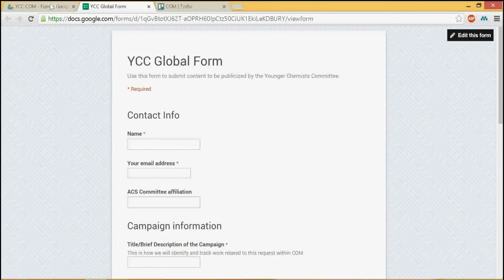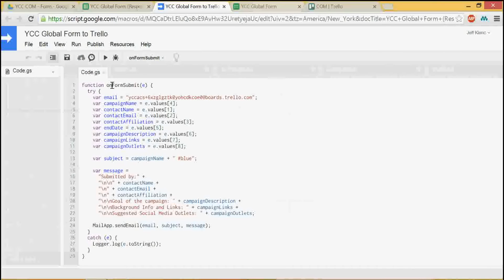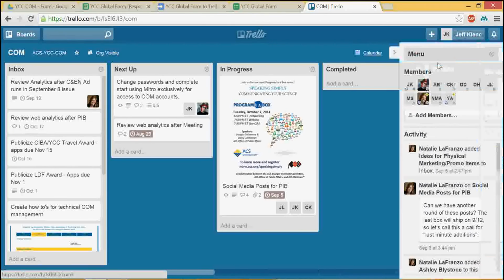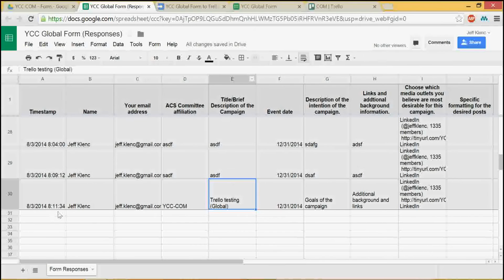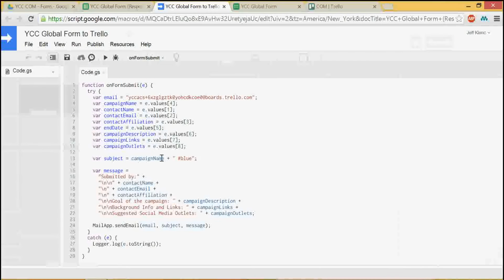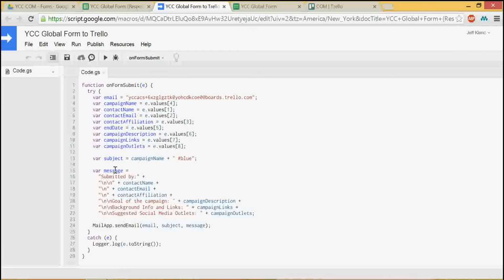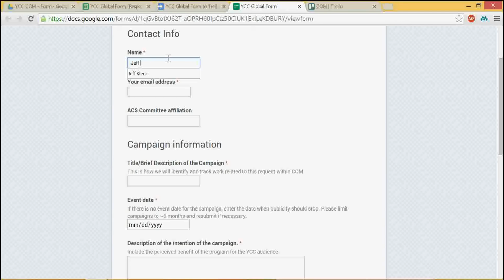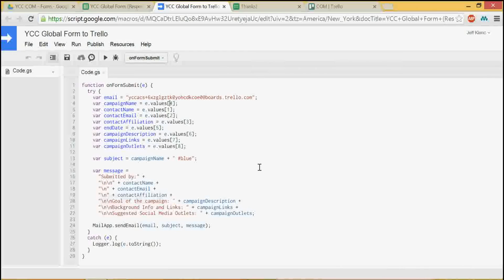How to: Google Form to Trello